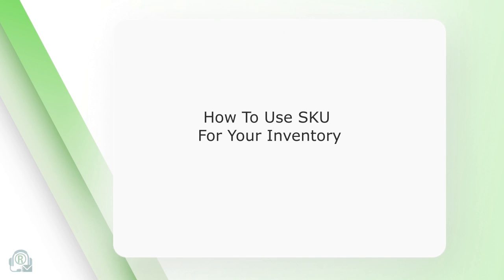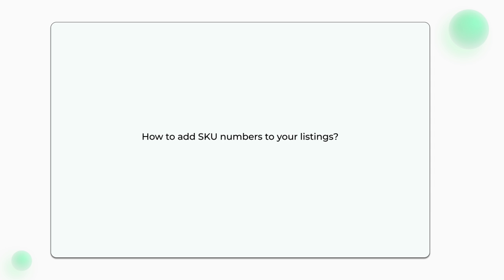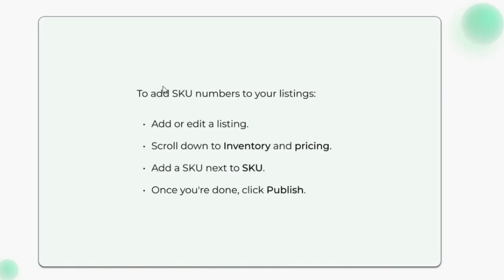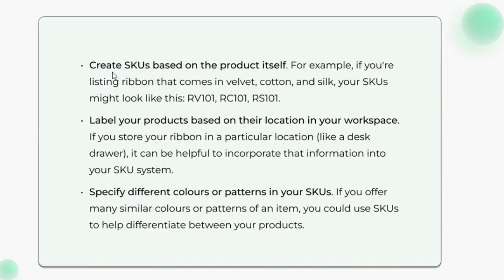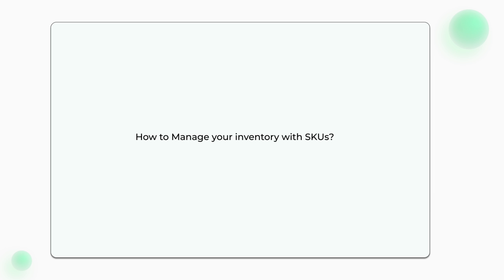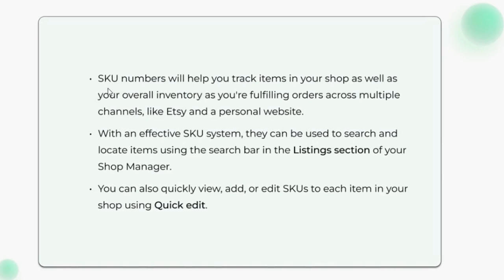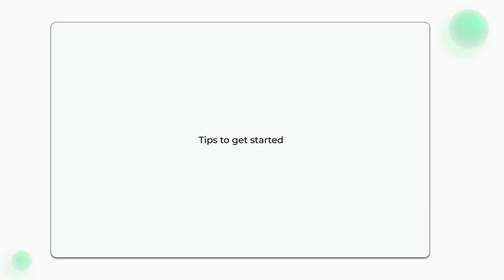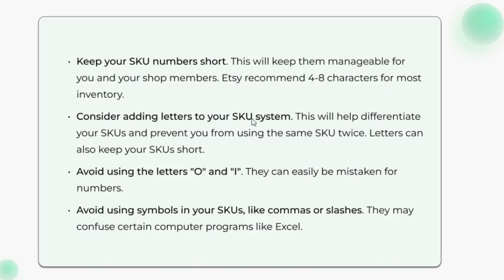How To Use SKU For Your Inventory | Etsy Seller- es270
In this video we discuss How to Use SKU for Your Inventory on Etsy.

MENTIONED IN THIS VIDEO:

►0:02​​​​​ Intro
►0:10 Title
►0:38 How to Add
►1:00 How to Create
►1:43 How to Manage
►2:16 Tips
►3:11 Outro